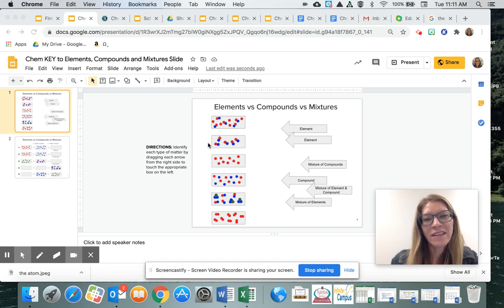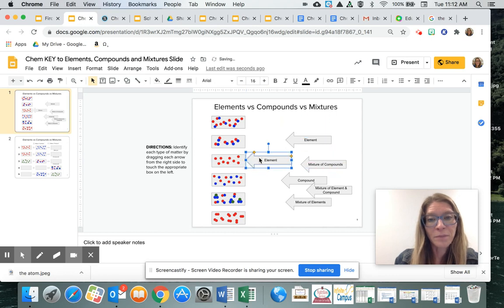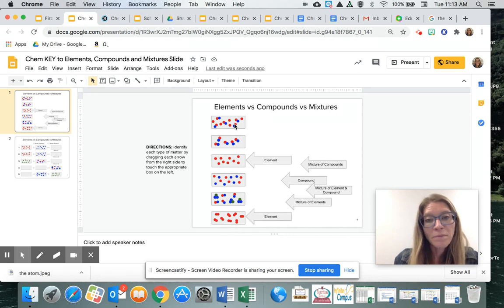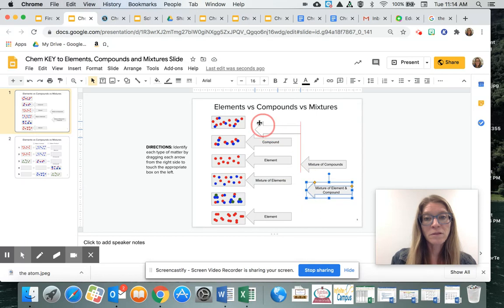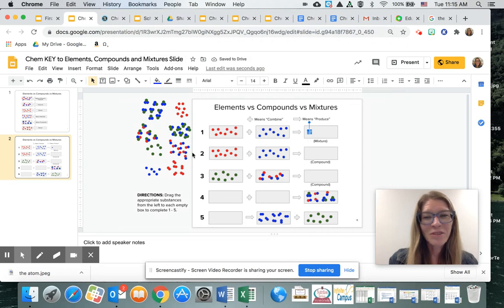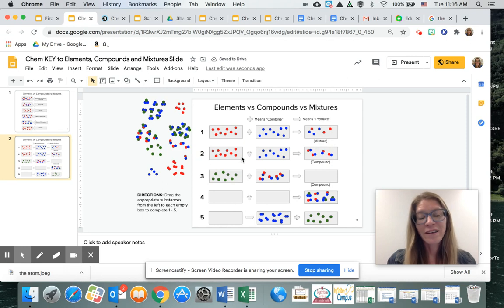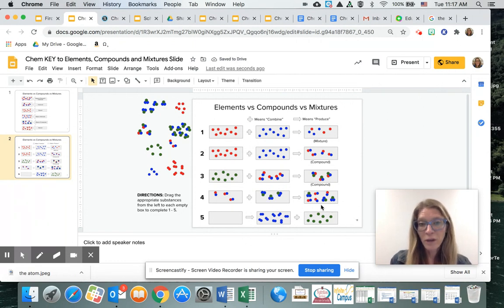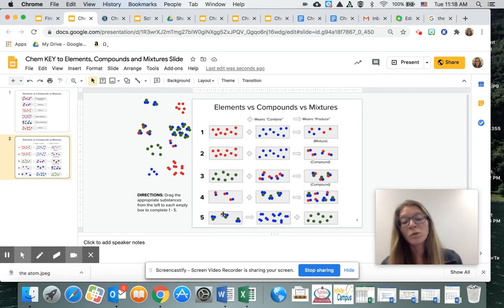Key to Elements, Compounds and Mixtures in Dig. Ntbk